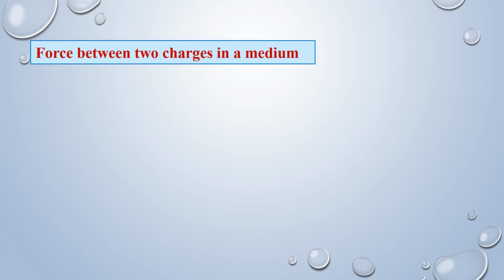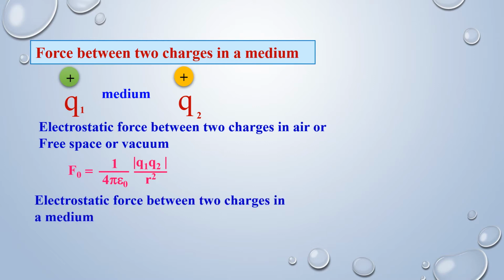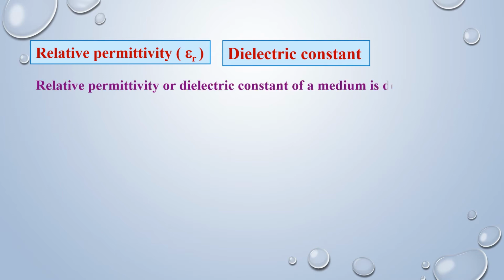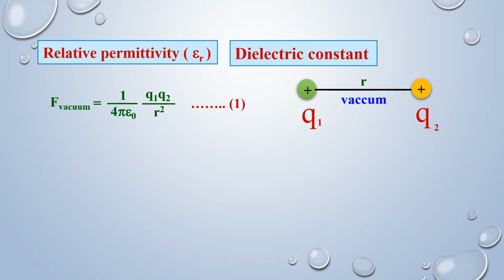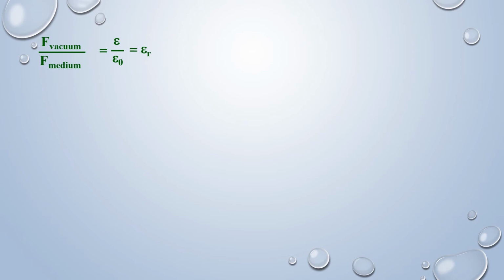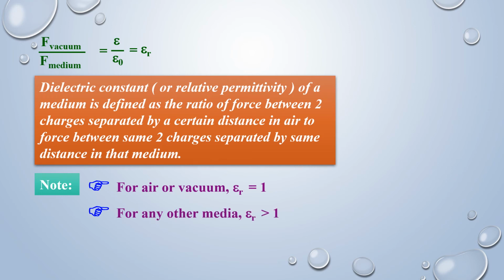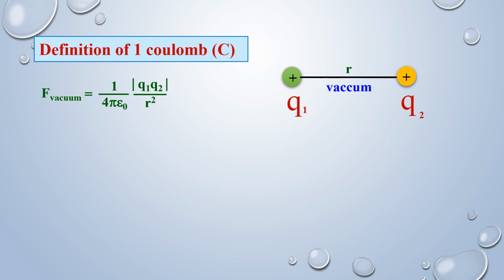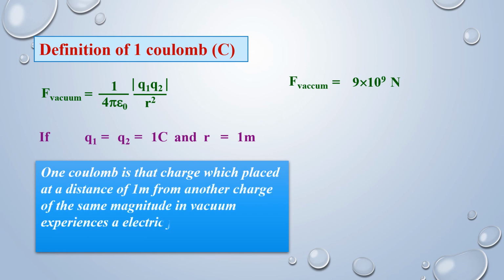8 Coloumb's Law